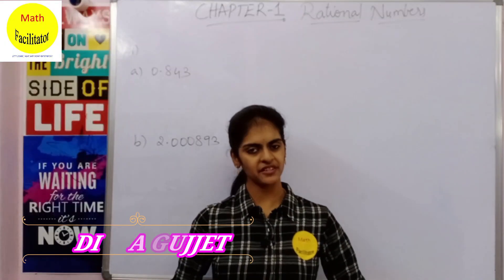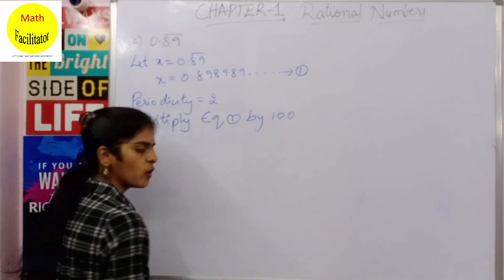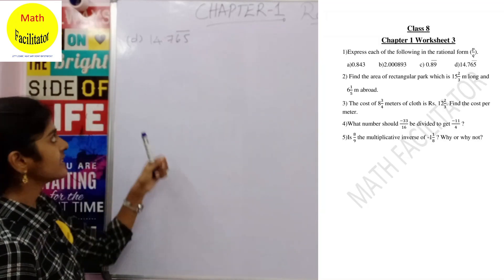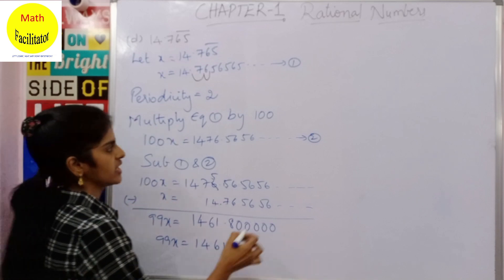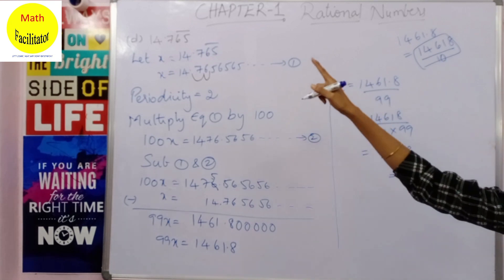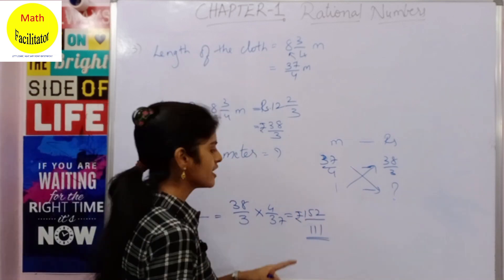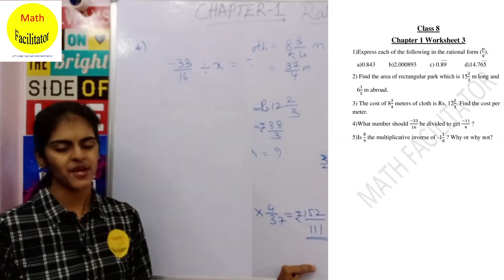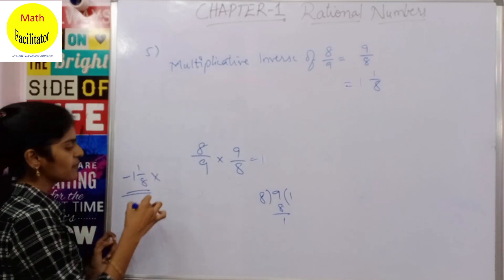Class 8 | Chapter 1 | Rational Numbers Solved problems - Part 3| CBSE | TS | AP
In this video the problems based on  concepts of rational numbers chapter are explained clearly and in detail so that you can solve the exercise problems easily.